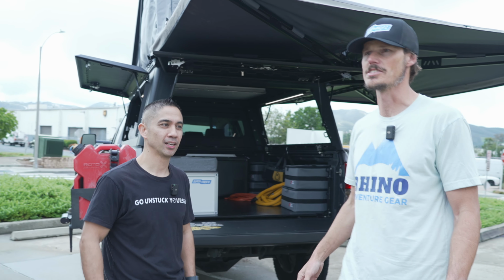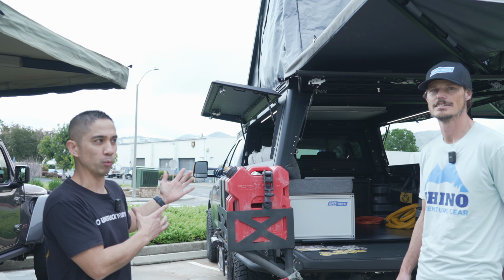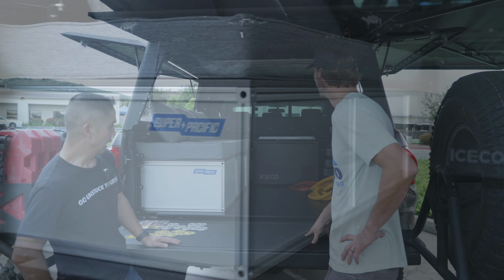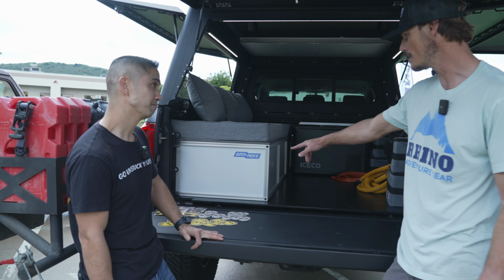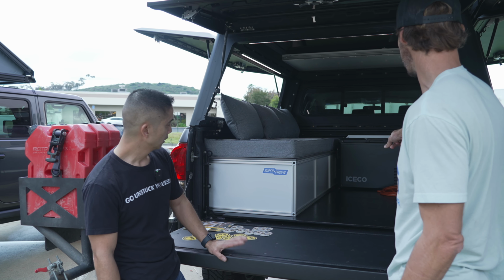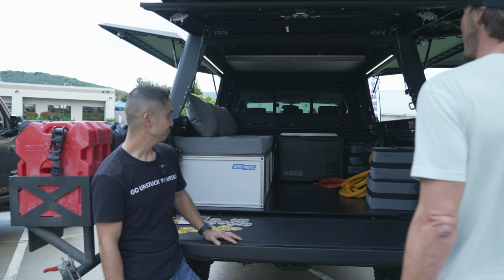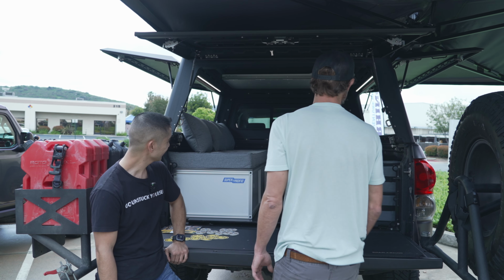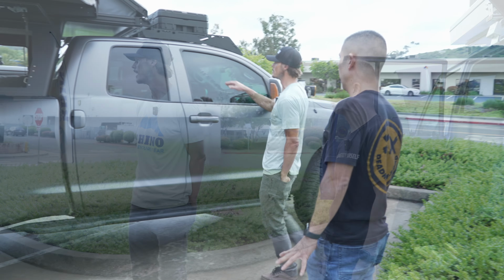Super Pacific X1 Camper | CUSTOM Toyota Tundra Buildout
This 2008 Tundra is a DIY custom buildout for the Super Pacific X1 Camper.  Francis takes us through his setup and how he uses his Super Pacific camper to get out with his family.  It's one of the finest examples of how form meets function.